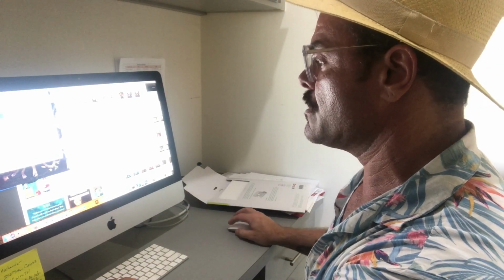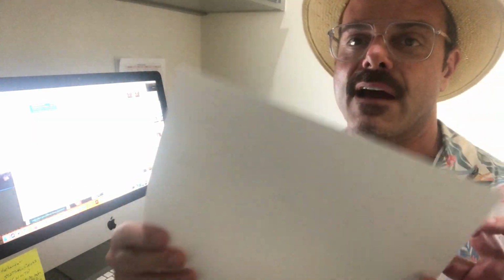Adding Photos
Here's a step by step guide to the product I used on the PENN Law School memory quilt. It allows you to print any image or photo at home on your Ink-Jet printer and turn it into an image on fabric that can be added to your quilt work. Happy Quilting.